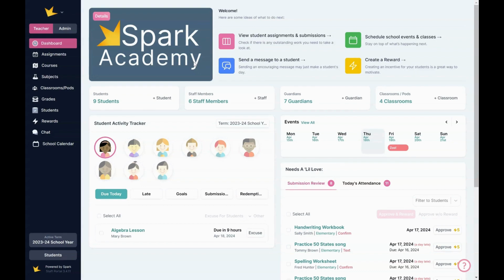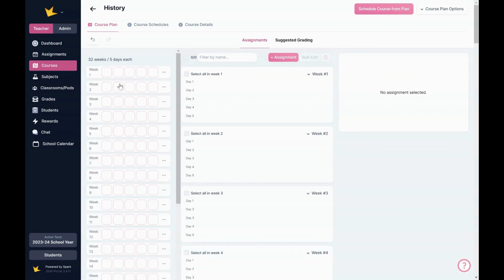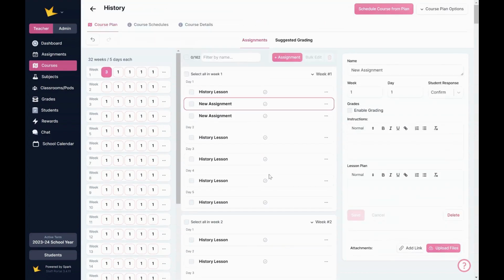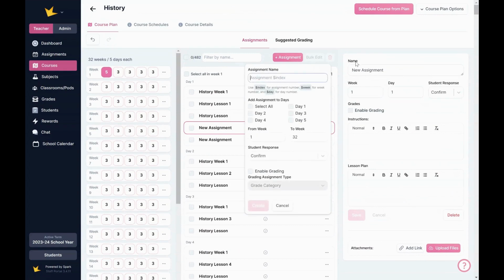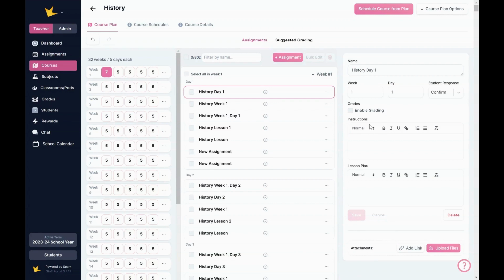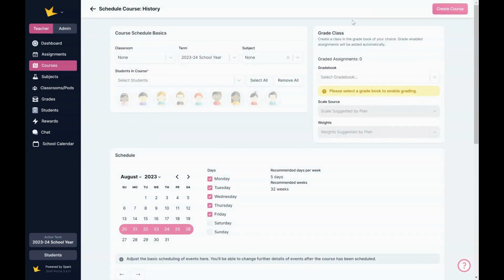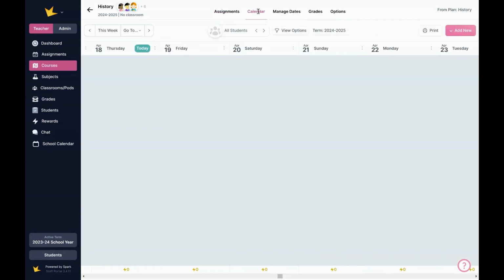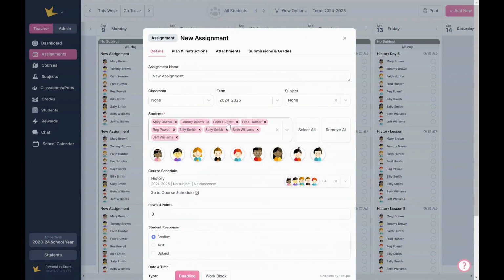Spark Tutorial: Creating Course Plans & Schedules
In this video, Larissa shows how to create a Course plan, and how to use that plan to create Course schedules for students.

📣 Update Notice: "Assignment Calendar" is now "Student Planner"!
Since this video was recorded, we’ve updated the name of the Assignment Calendar to Student Planner to better reflect its full functionality — including assignments, events, attendance, and more. Wherever you hear "Assignment Calendar" in this video, just know it’s now called "Student Planner." Thanks for keeping up with the improvements at Spark!

00:04 Introduction to courses
01:22 How to create a course plan
02:38 How to create course assignments in bulk
05:38 How to add more details to an assignment
06:11 How to edit course assignments in bulk
06:48 How to add course details
07:03 How to schedule a course
08:04 How to edit course assignments after its been scheduled
08:52 How to manage and organize courses